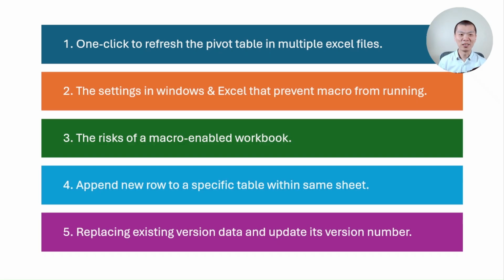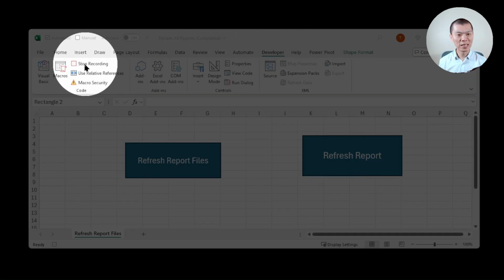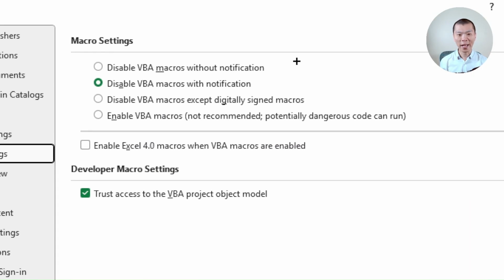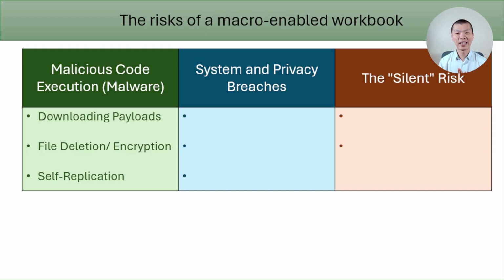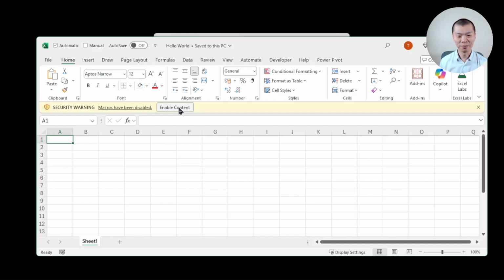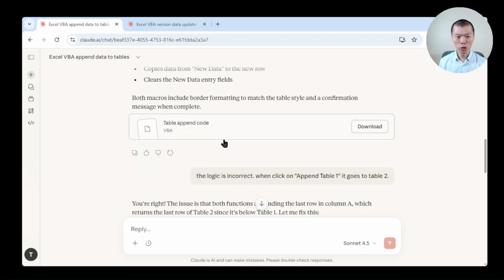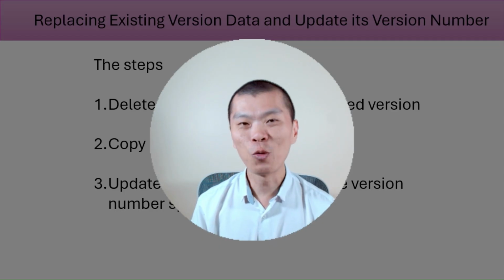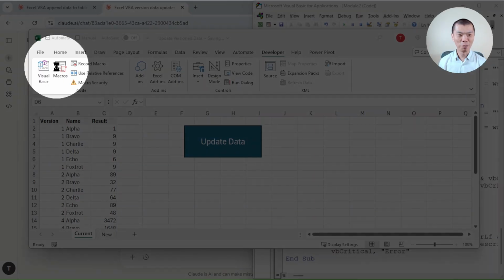Practical Macro Questions Answered | AMA 2026 Jan | Excel Sifu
Chapters

00:00 Welcome & Overview
00:44 Q1: Bulk Refresh PivotTables in Multiple Files via Macro Recording
07:50 Q2: Windows/ Excel macro security settings
12:33 Q3: Malware and security risks of macros
21:56 Q4: Append row to specific table by using AI to write the VBA
28:08 Q5: Overwrite data specific versioned data by using AI to write the VBA
34:15 Closing